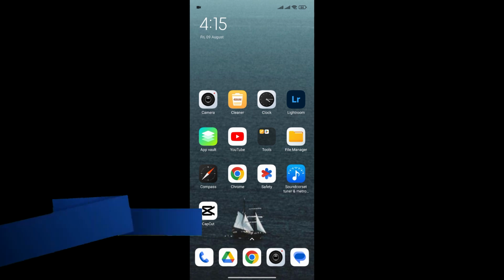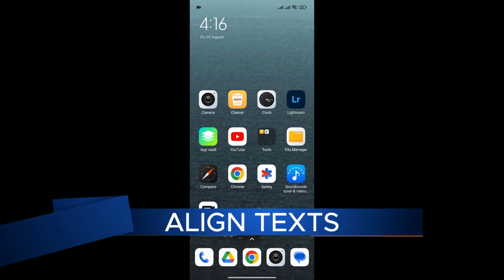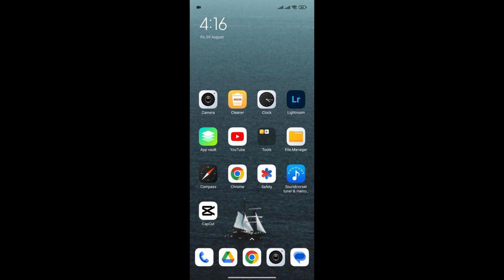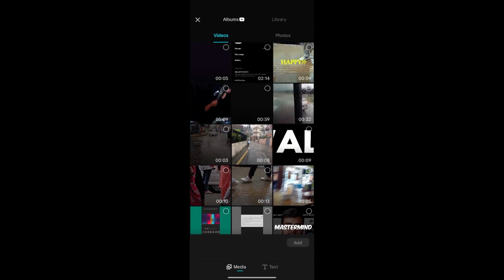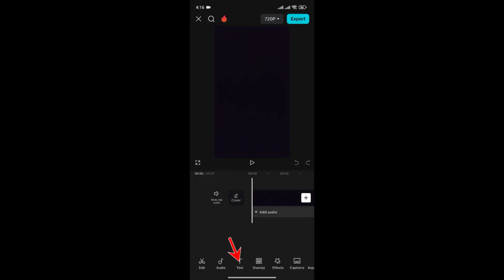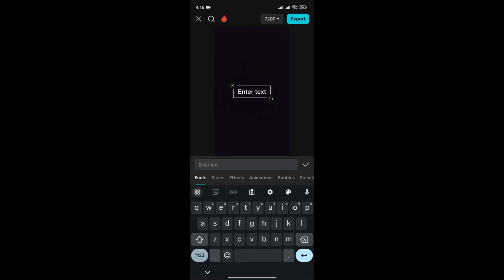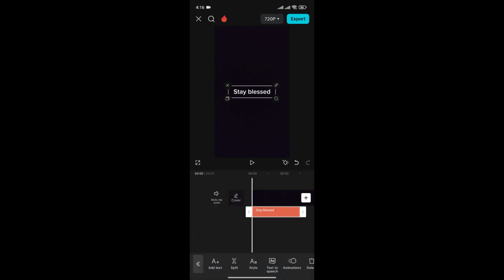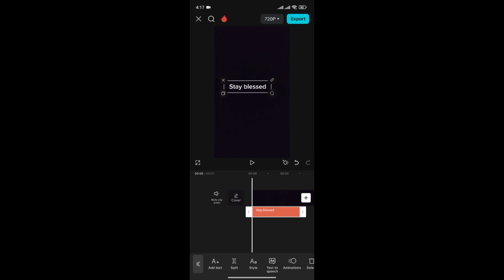How to Align Texts in CapCut 2024?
Want to make your text perfectly aligned in CapCut? This tutorial will show you how to align text elements with precision in your video projects. Whether you need centered, left, or right alignment, follow these simple steps to ensure your text looks professional and well-organized in CapCut!

Hey EveryOne!